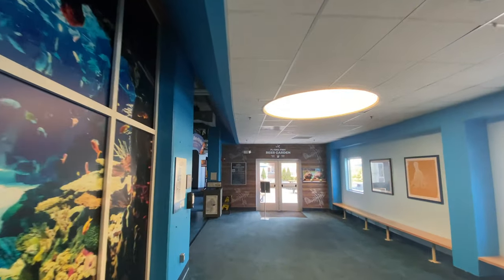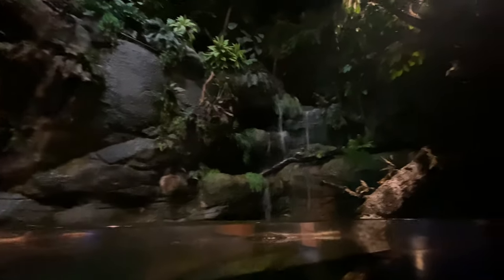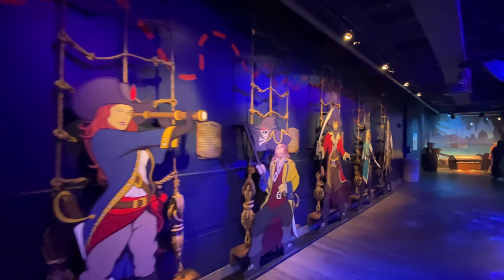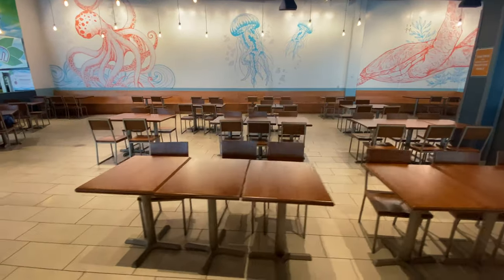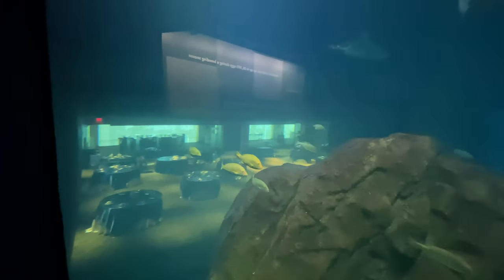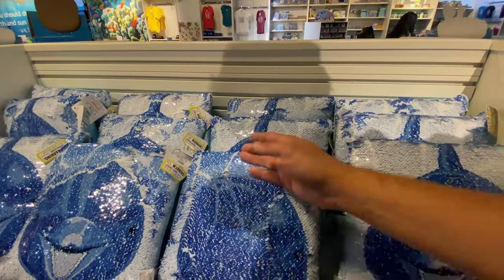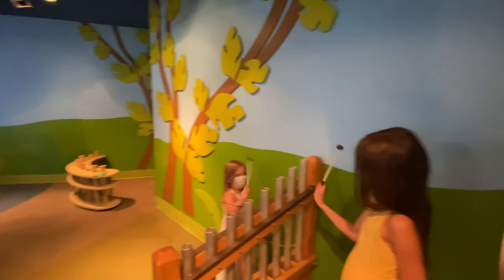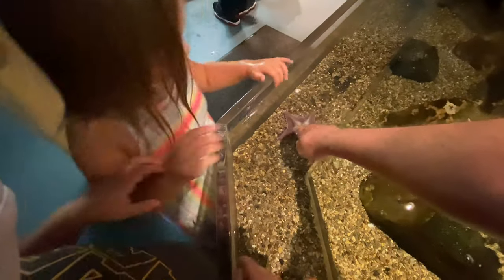Trip To The Adventure Aquarium In Camden, NJ - July 2021 - 4K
In this video we went to the Adventure Aquarium in Camden, NJ. This is our favorite aquarium so far!! There is SOOOO much to see and do!
Different touch tanks gave us an opportunity to feel what some of the animals are like and The Shark Tunnel and The Shark Bridge were a huge hit. There were many areas to just sit, relax and enjoy the views of the animals. Theming was great! Updated eating area and beer garden were also very nice!
Let us know if you know of any other amazing aquariums we should check out in the future!